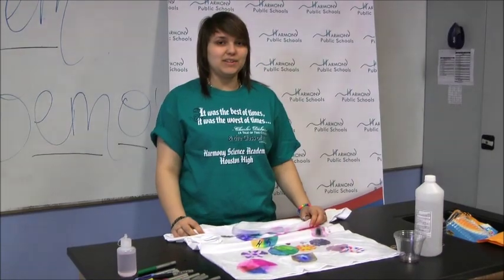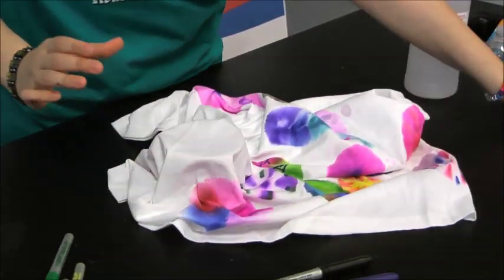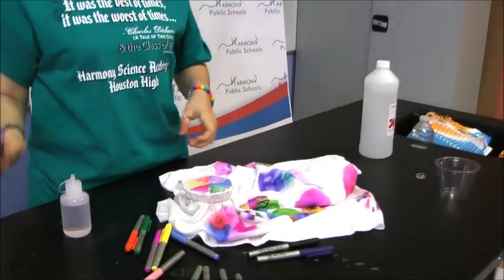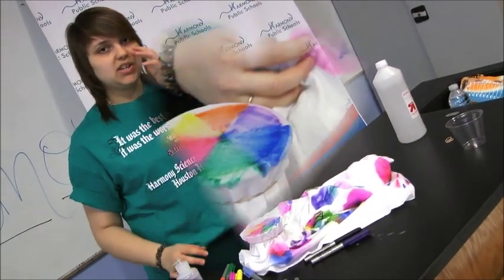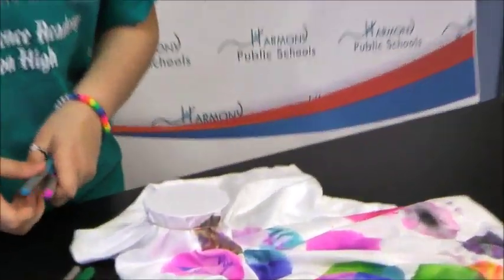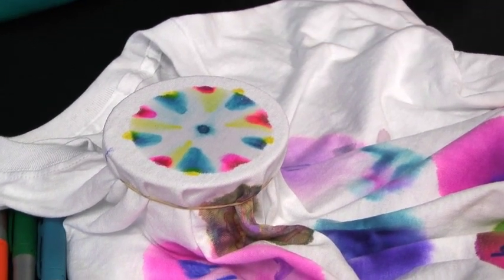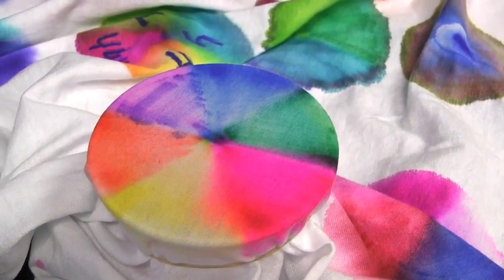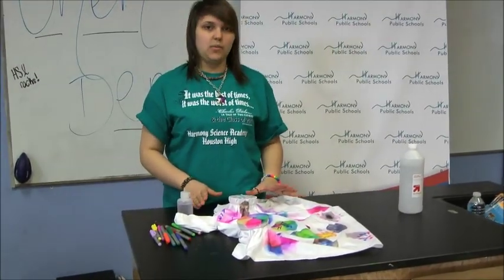Harmony Science Academy - Chemistry - Solubility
T-Shirt Design with marker and alcohol
HSA Hands-on activities